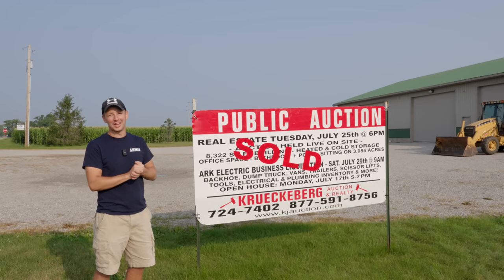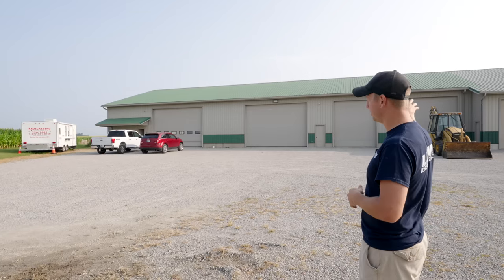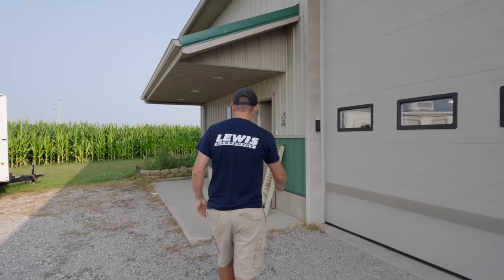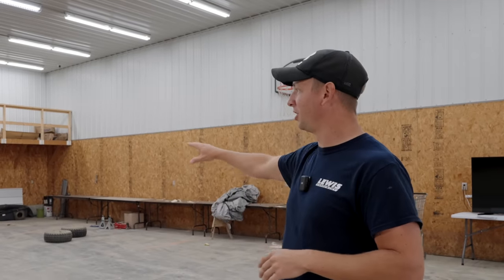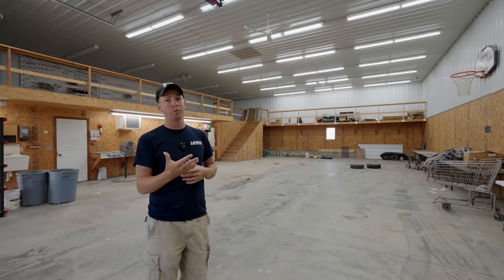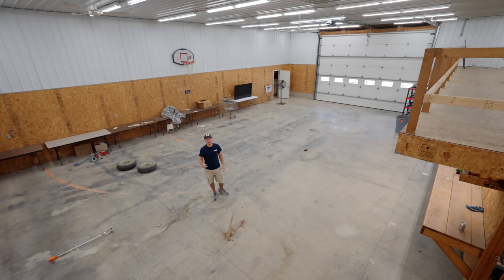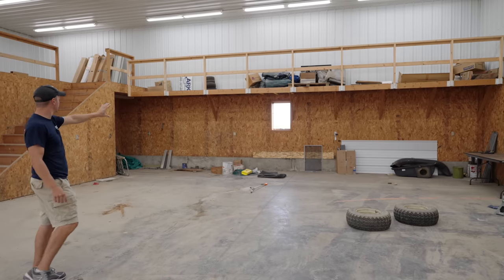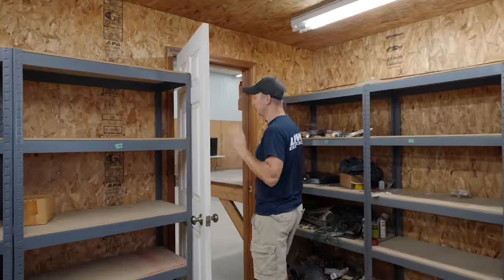I Bought My Dream Shop!!! 9,000 SQ FEET!!!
I've been looking for a property in the country for a long time. The perfect property came along that has an existing shop and 4 acres to build a house on. Check it out...

00:00 - Intro
00:29 - Background About the Property
02:09 - Quick Thoughts About the Finances
02:27 - The Auction!
05:45 - I Need Your Help
06:39 - A Tour Through the Different Areas
12:49 - The Biggest Driver For This Decision